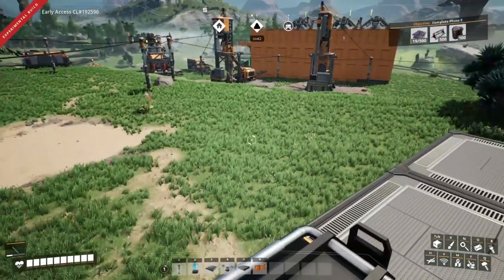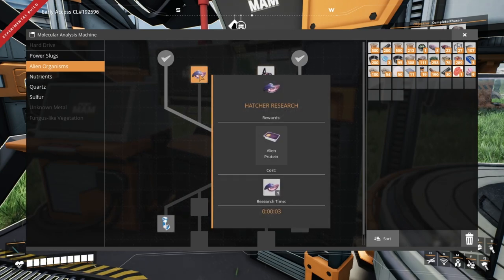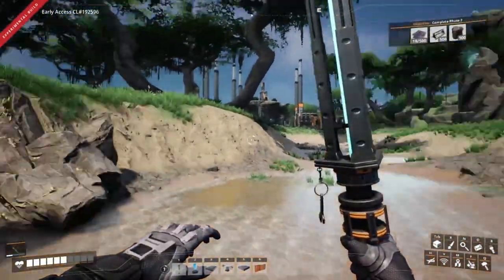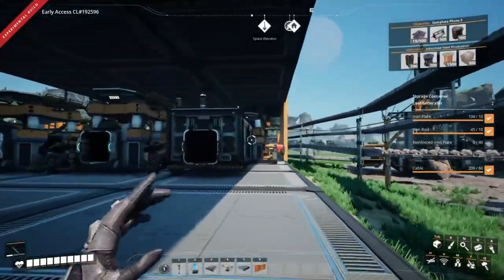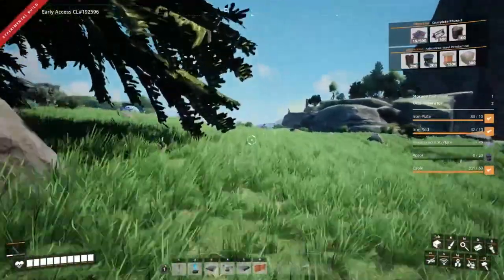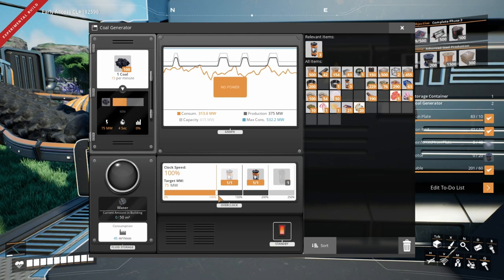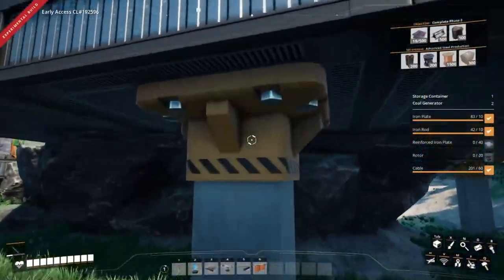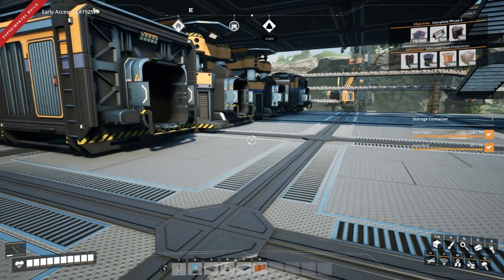Satisfactory Update 6 ep7; Iron Factory 2.0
🔹Partnership;
44 Views - Aug 8, 2023
LIVE STREAM; MON,WED,FRI,SAT @7pm EST
 VIEWER SHOUTOUT;
  🔹Newest sub; Simone Joseph
  🔹latest tipper;
  🔹newest discord member;
🔹Support Us;
Amazon Associates;